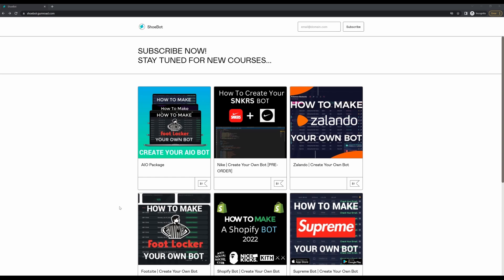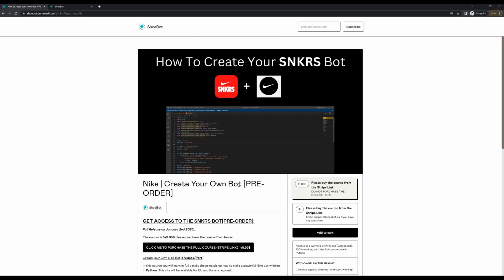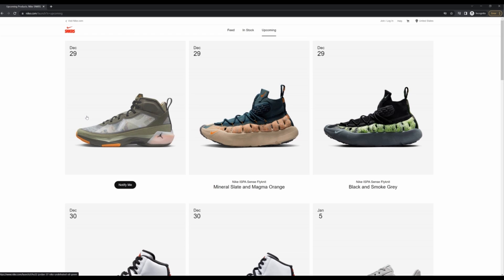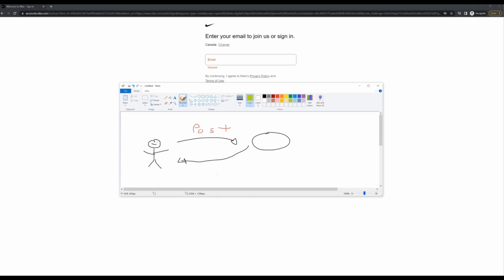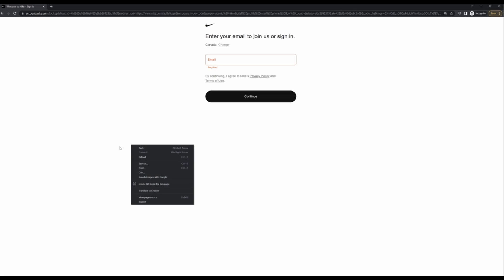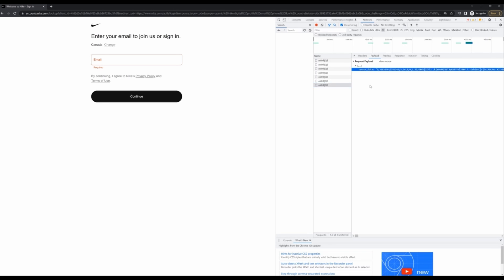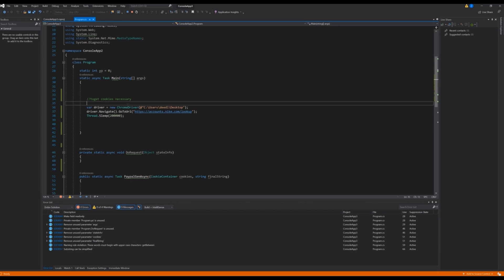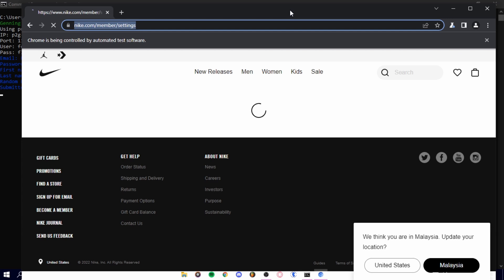Creating Your Own Nike BOT in 2025 [PART 1]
GET YOUR COURSE NOW:
(UPDATED since *OCTOBER 2025)

HAVE ANY MORE QUESTIONS?

Full Release Out Now!
In this course you will learn all the fundamentals on creating a fast Nike bot using selenium bot. We will uncover all the ways to bypass all bot securities.